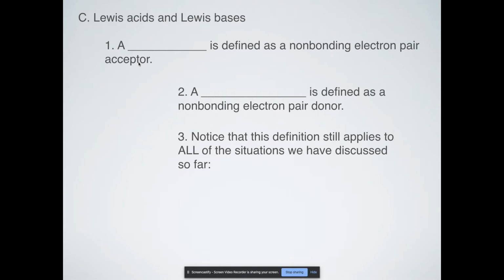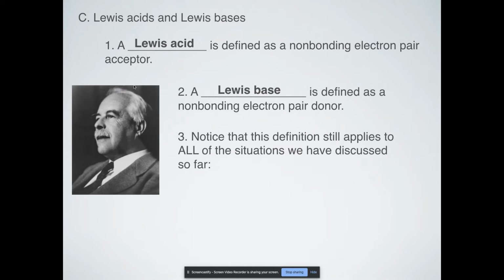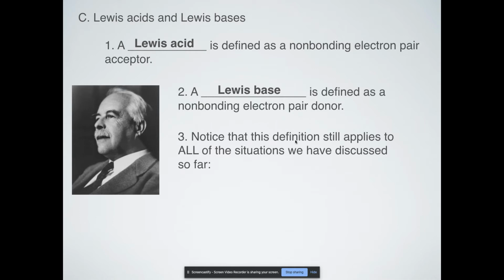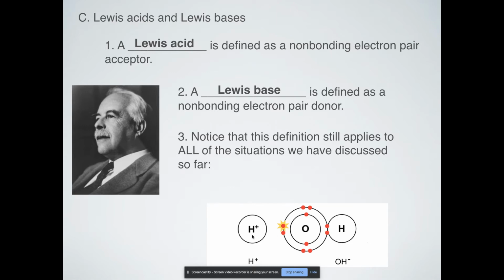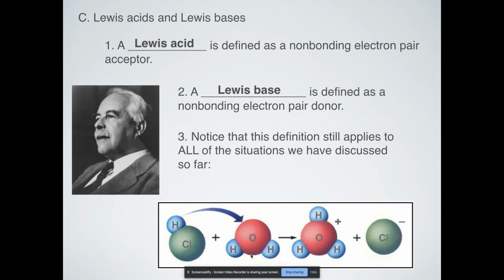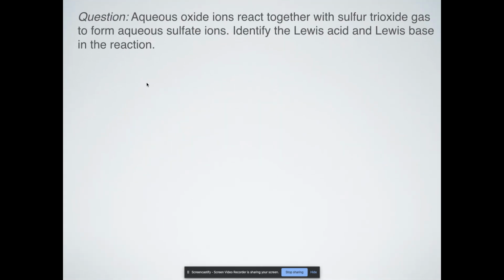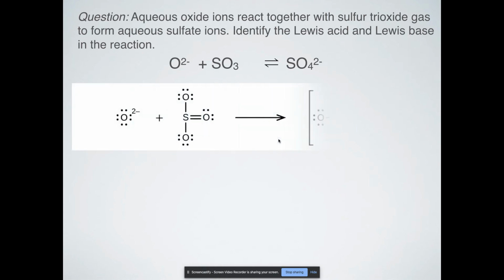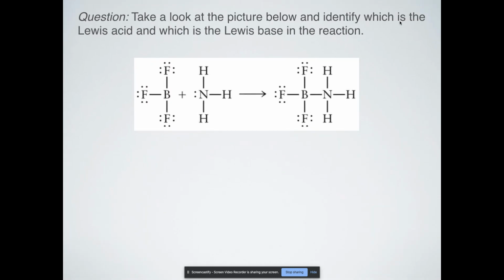How To Identify Lewis Acids and Lewis Bases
You already know how to find Arrhenius acids and bases AND Bronsted-Lowry acids and bases, so there is one last major acid-base definition left: LEWIS ACIDS AND BASES. This is a short video on how to identify a Lewis Acid from a Lewis Base using Lewis Dot Structures!